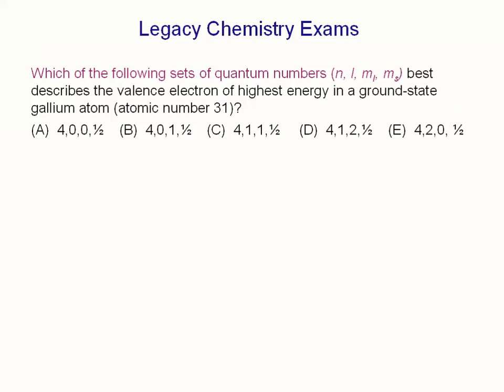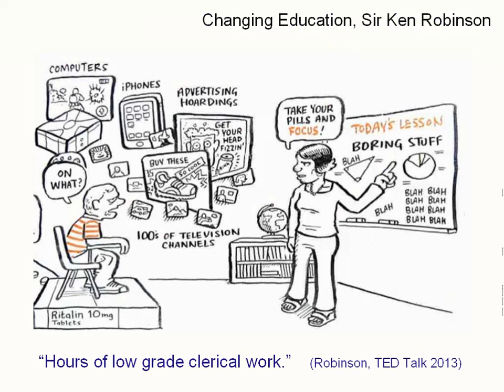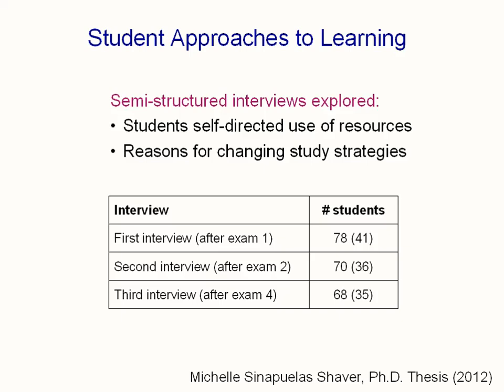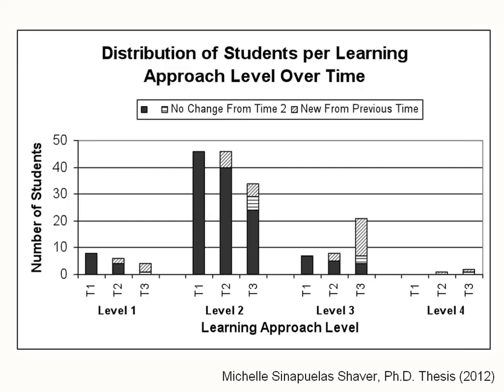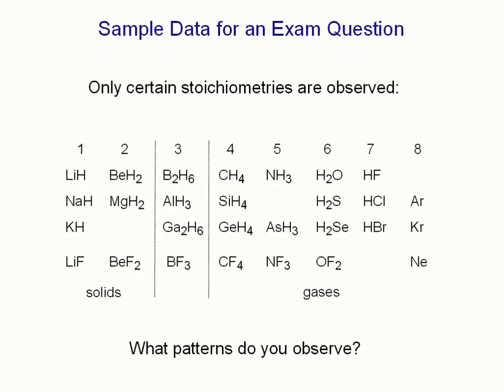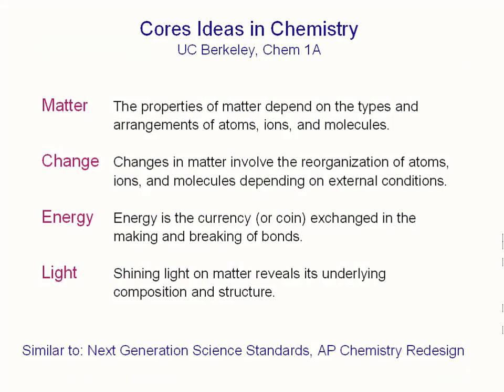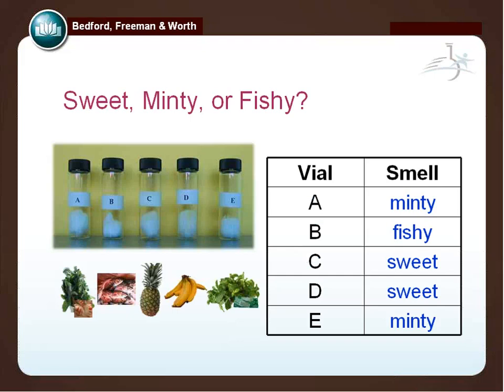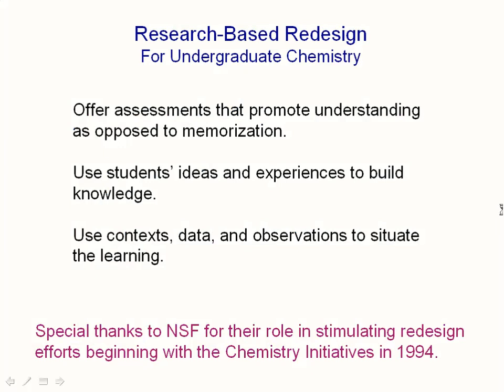Angelica Stacy s2